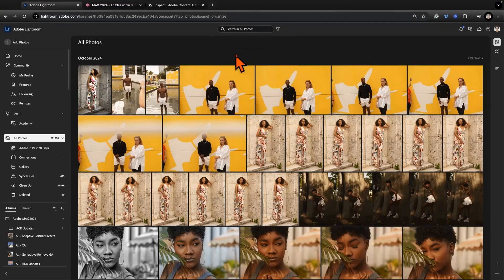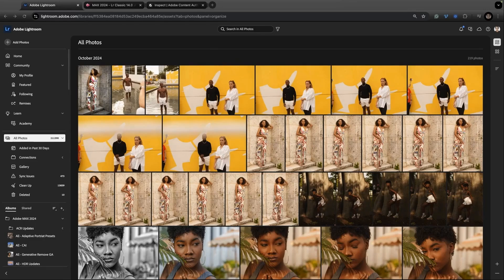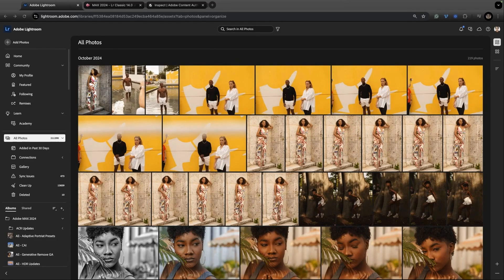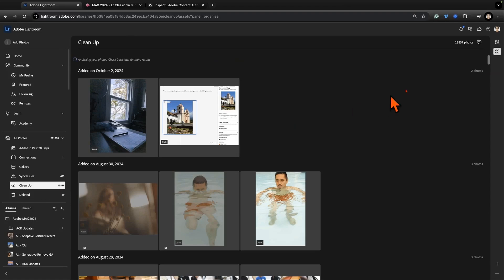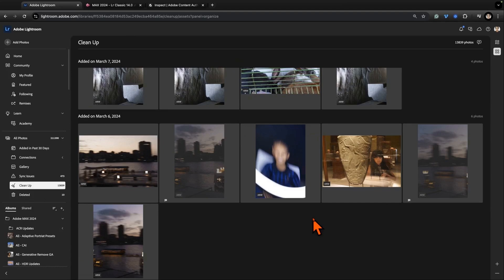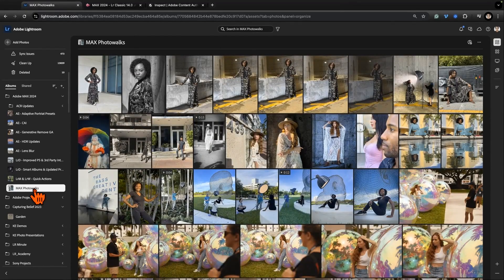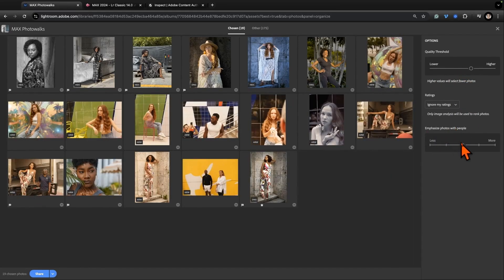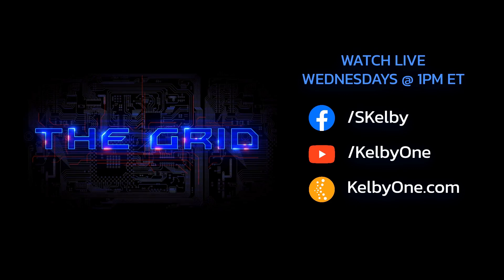Powerful New Lightroom Web Features Photographers Need to See with Katrin Eismann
Get the scoop on the latest updates to Lightroom Web from Adobe’s Katrin Eismann! She joins Scott Kelby and Erik Kuna to demonstrate new tools for photo curation, including a powerful cleanup feature that helps sort your best shots (and reveals a few you may want to leave behind!). See what’s new in Lightroom Web and learn how it pairs seamlessly with Lightroom Mobile to give you a versatile, cloud-powered workflow wherever you are.